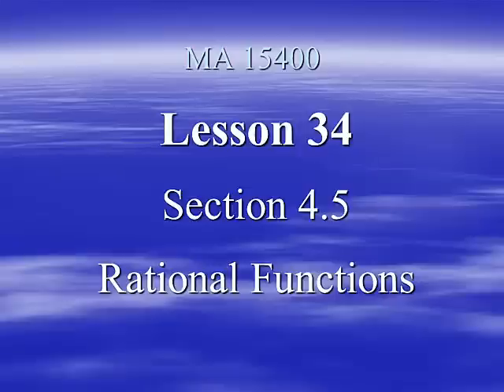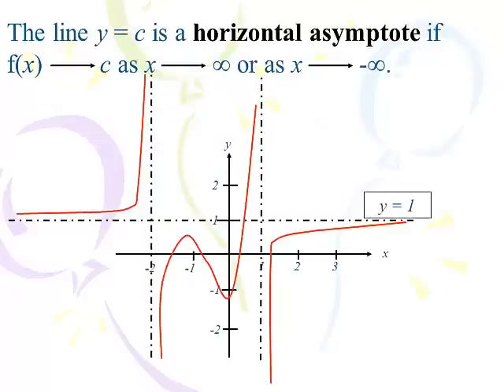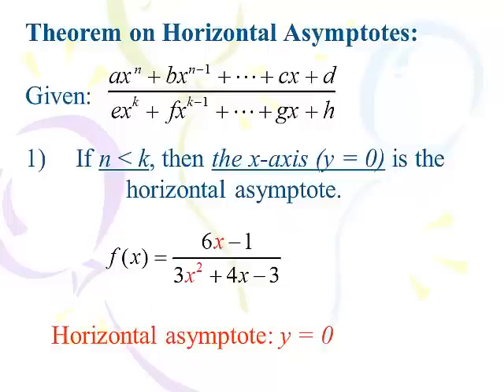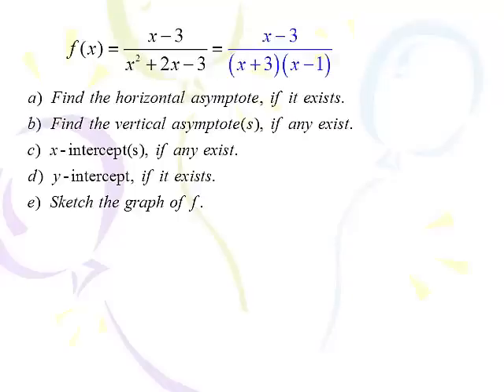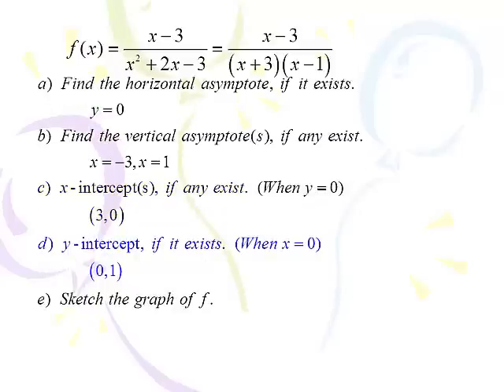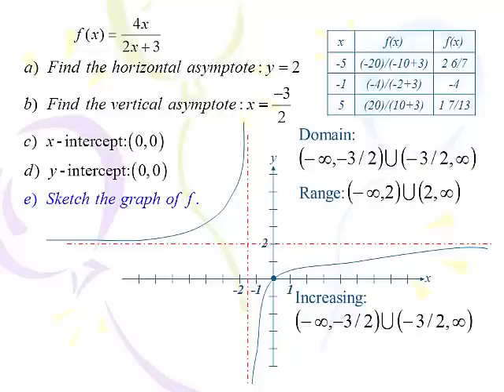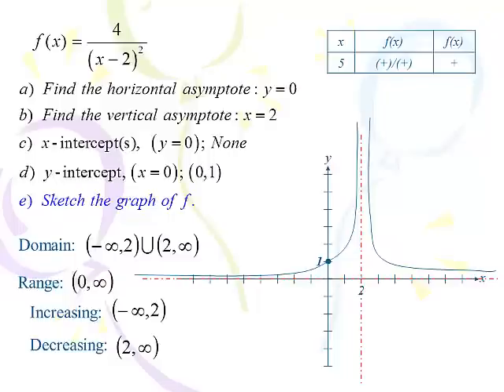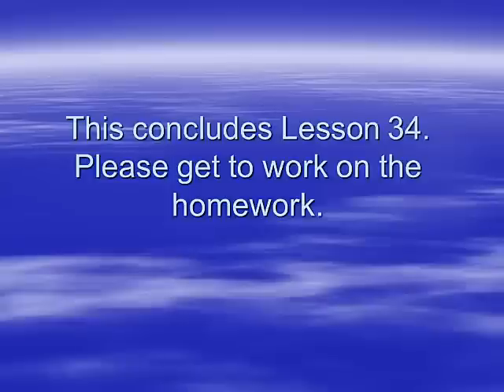MA 15400, Lesson 34